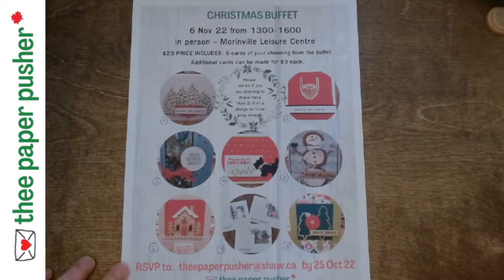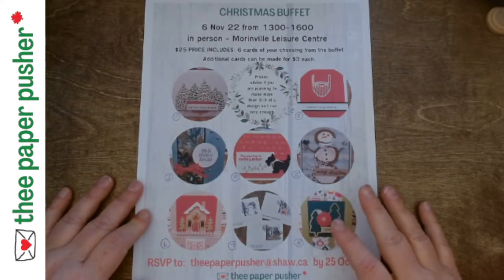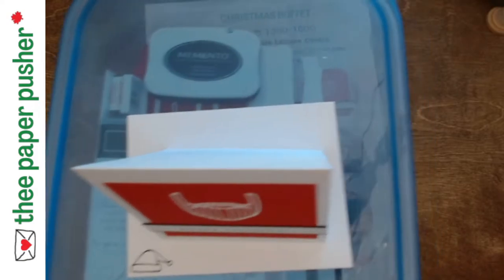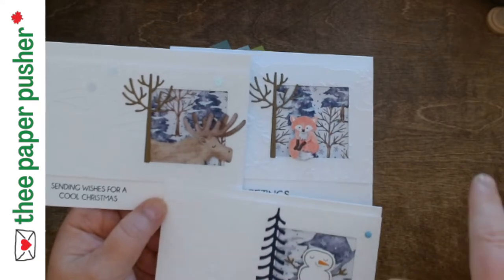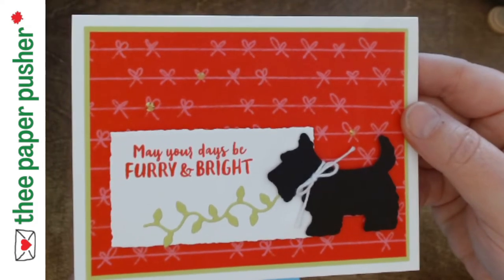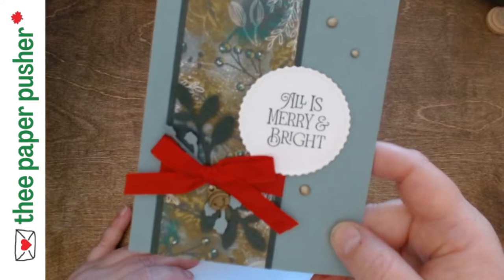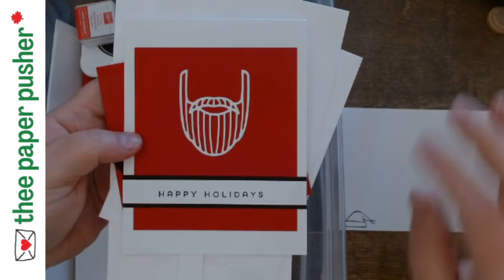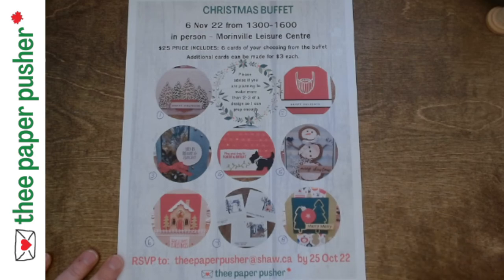Christmas Card Buffet - how to buffet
- a quick walkthrough on how my card buffets work